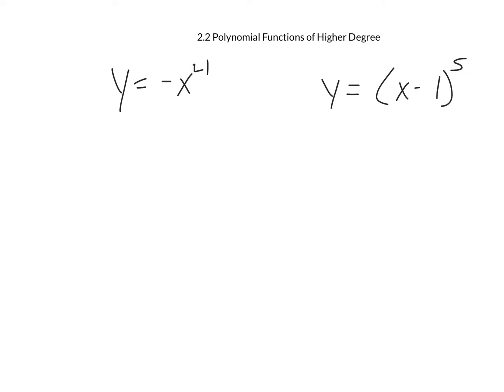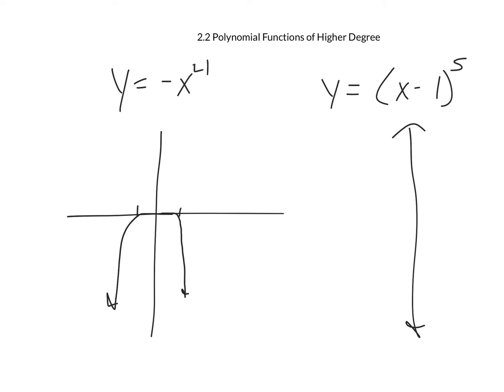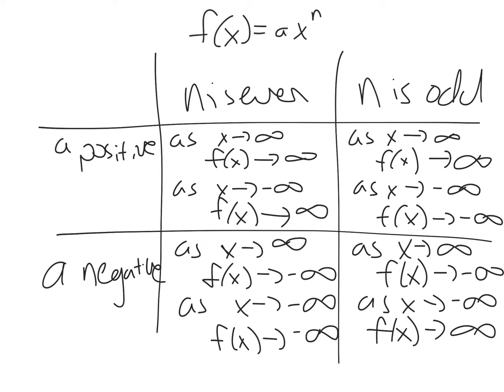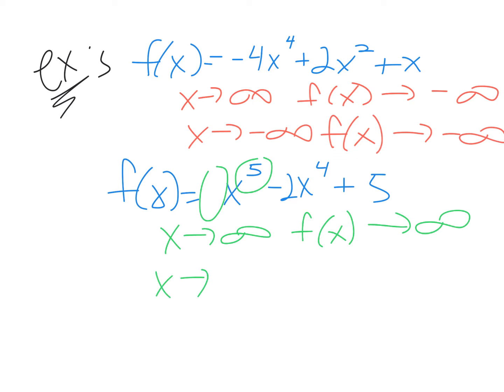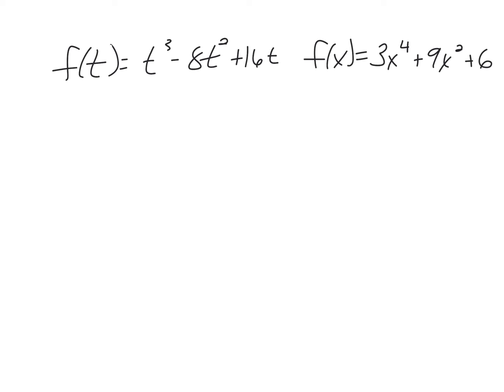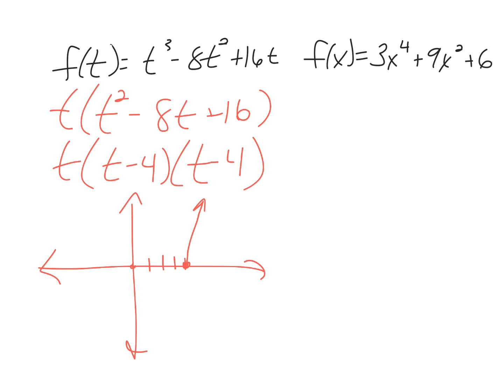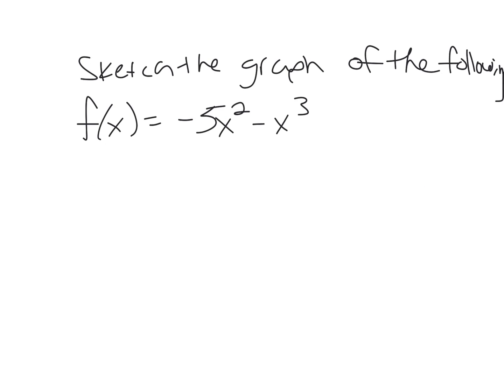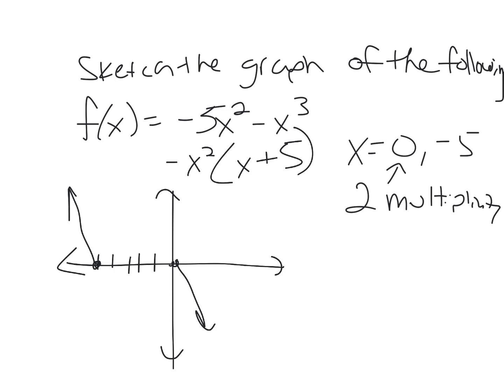Calculus 1 2.2 Polynomial Functions of Higher Degree.mp4